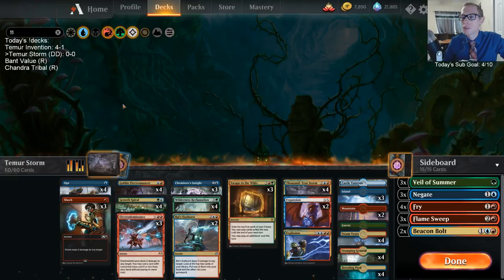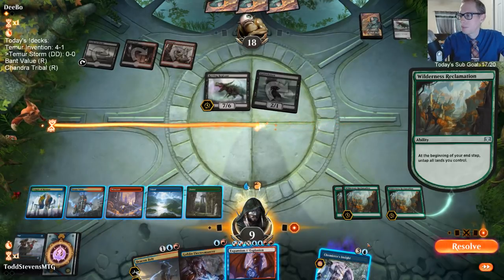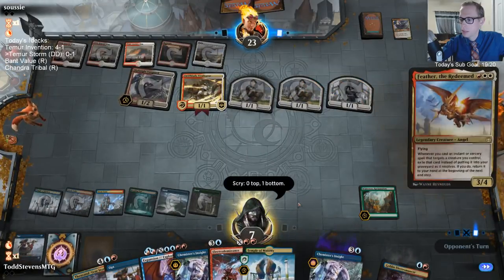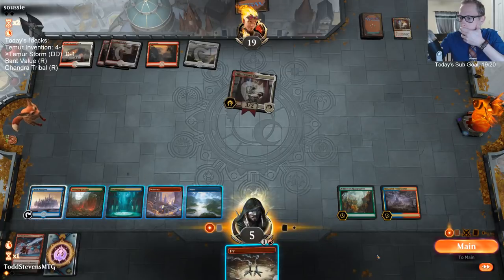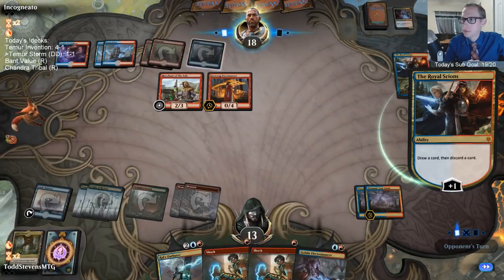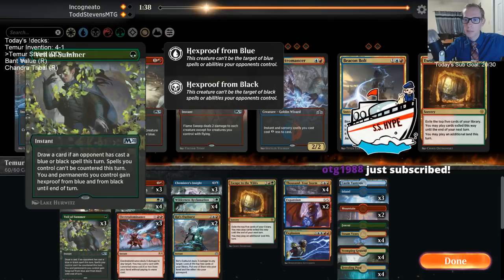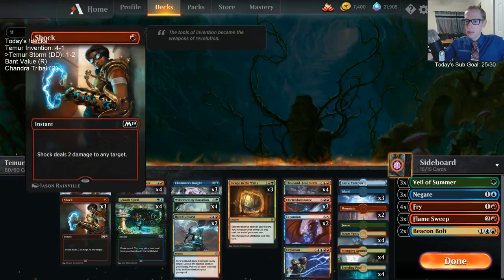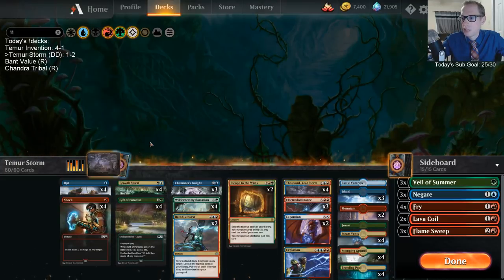Temur Storm: Been waiting 1000 years for this!